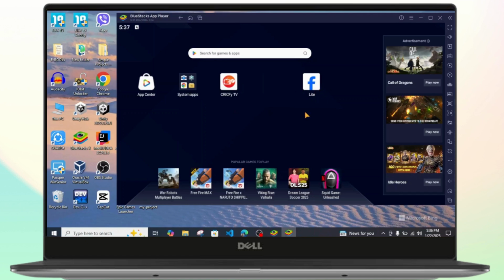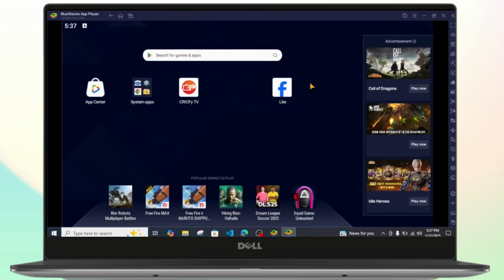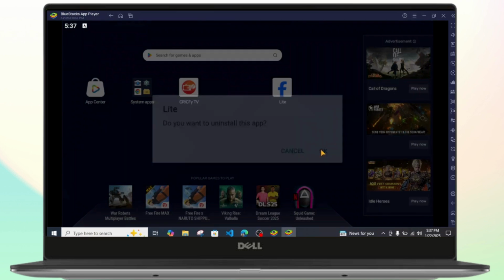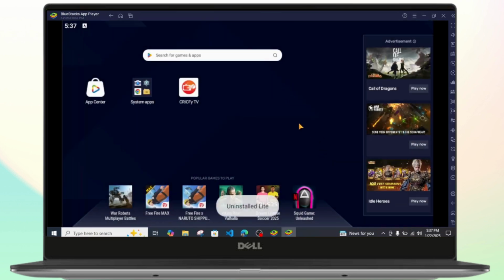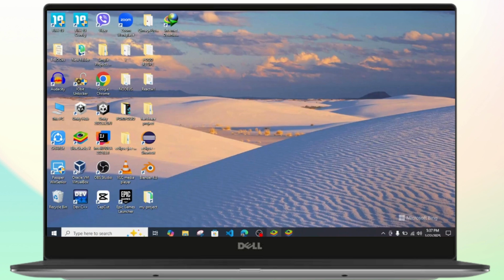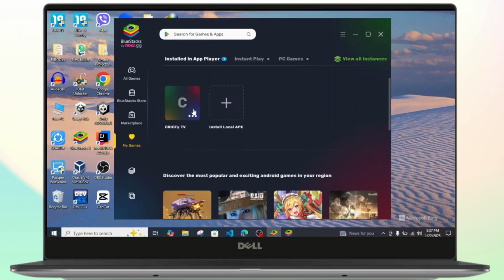How to Uninstall Apk Files on PC Using Bluestacks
Hey everyone,

In this step-by-step tutorial, learn how to easily uninstall APK files from your PC using Bluestacks. Whether you're looking to remove unwanted apps or games, this guide will walk you through the process of uninstalling APK files on Bluestacks efficiently.

In this video, you’ll discover how to uninstall Bluestacks on PC, uninstall APK files, and remove apps from Bluestacks 5. We'll also cover the best ways to install and run APK files on Bluestacks.

Timestamps:
0:00 Introduction
0:20 Step 1: Accessing Bluestacks
0:45 Step 2: Uninstalling APK Files